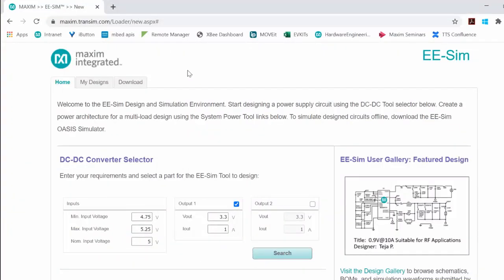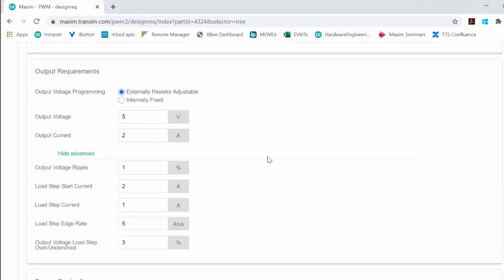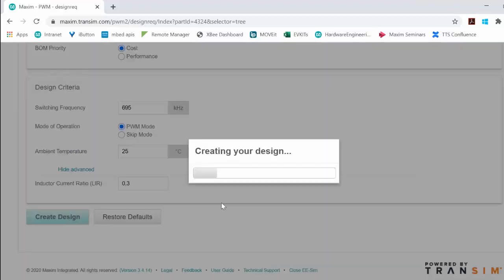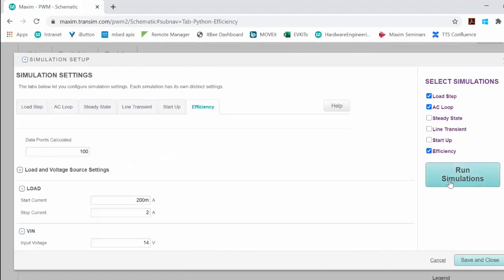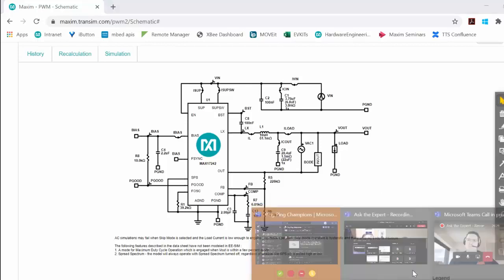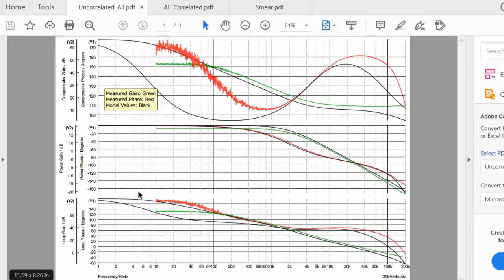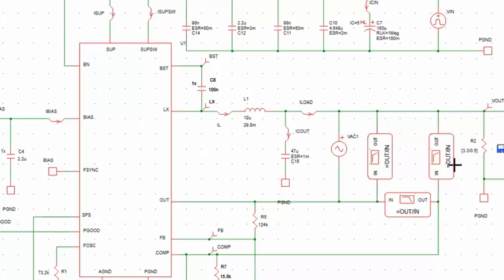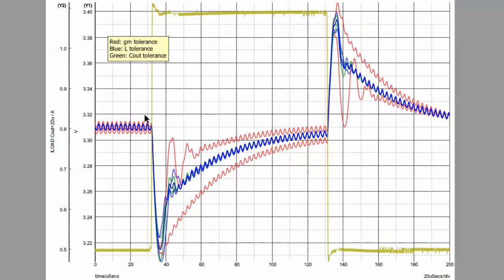Ask The Expert: Power Design with Maxim EE-Sim and Oasis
Learn more about power circuit design and how the Maxim EE-Sim simulation tools allow engineers to quickly develop working designs.